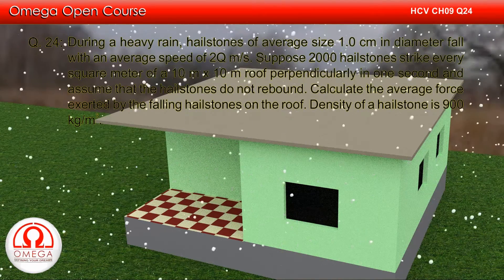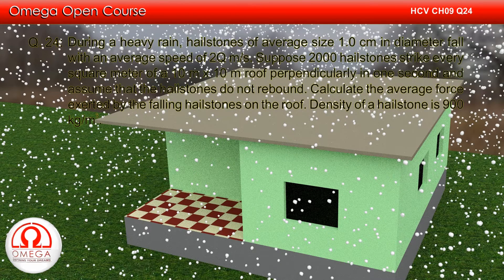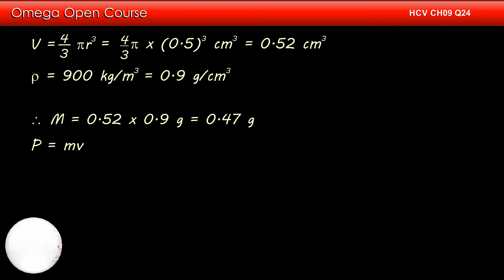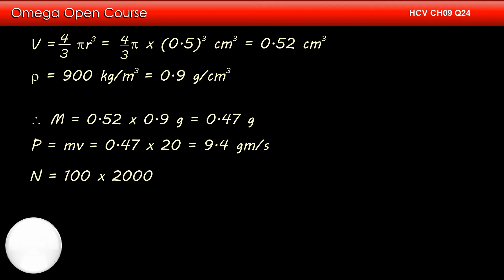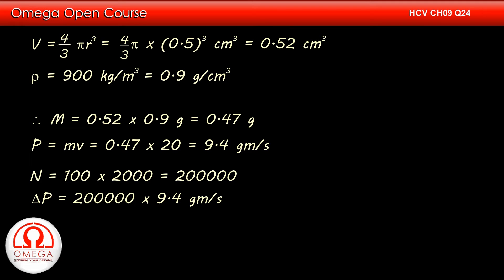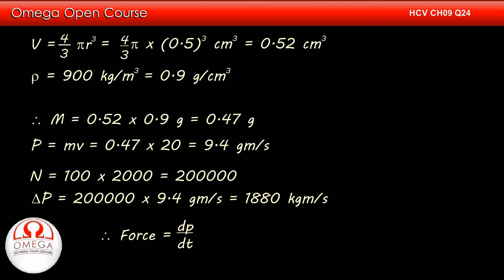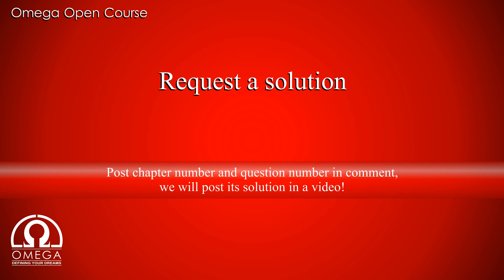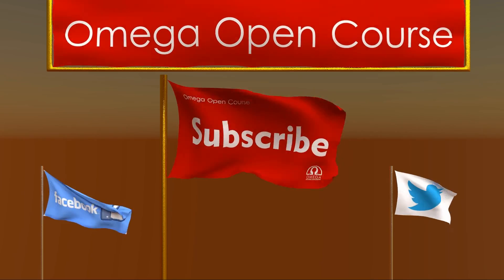H. C. Verma Solutions - Chapter 9, Question 24